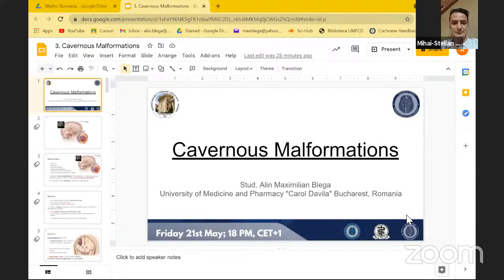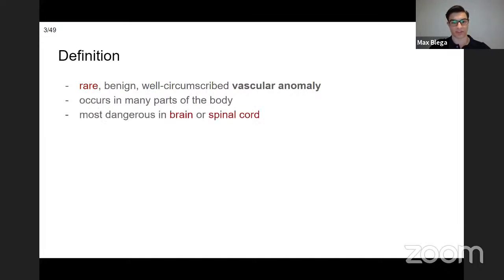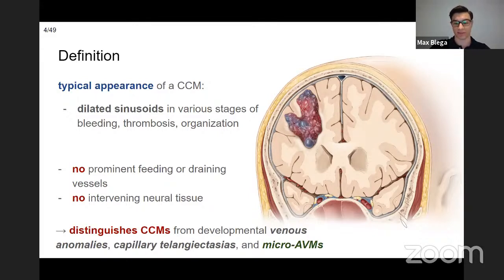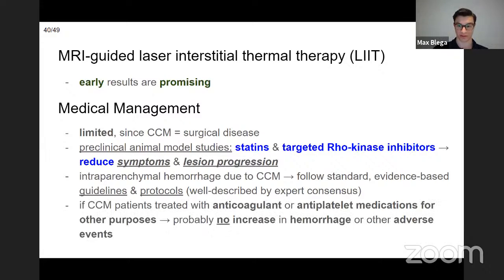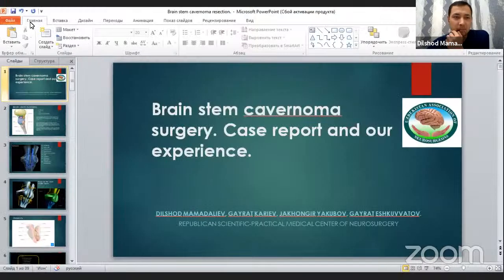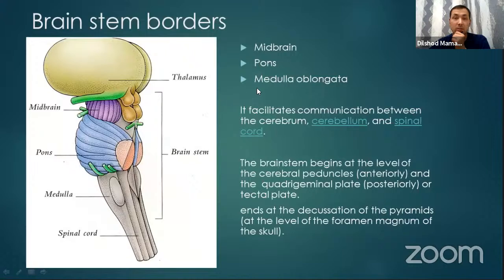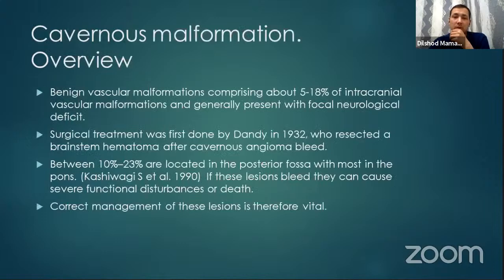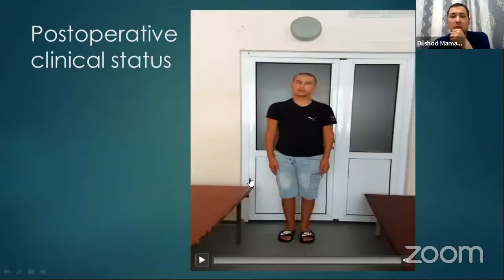Cavernous malformations of the brain stem